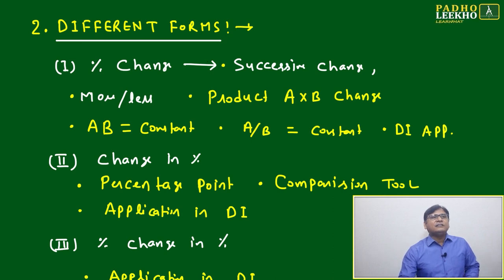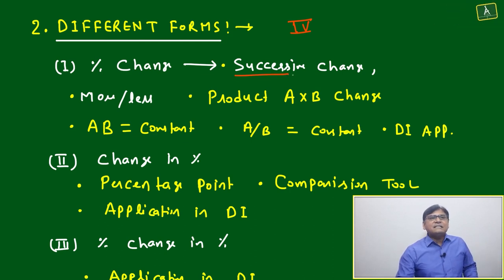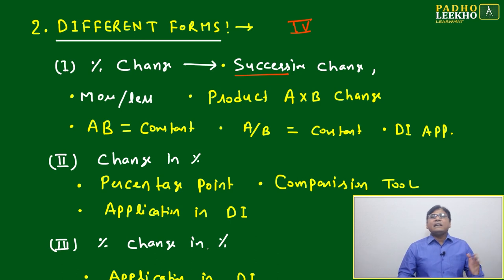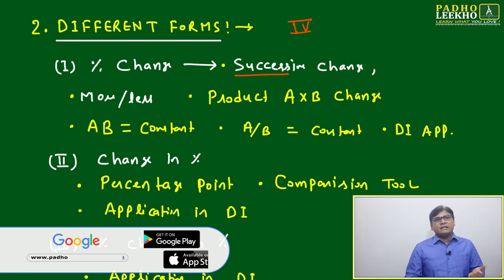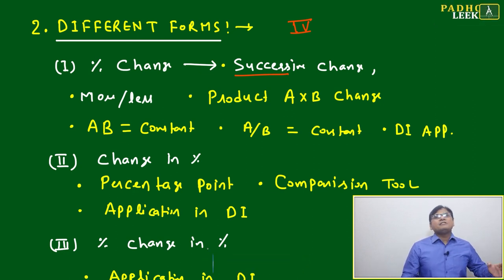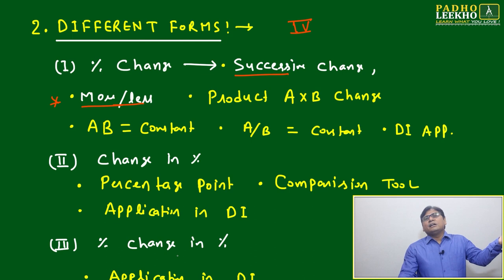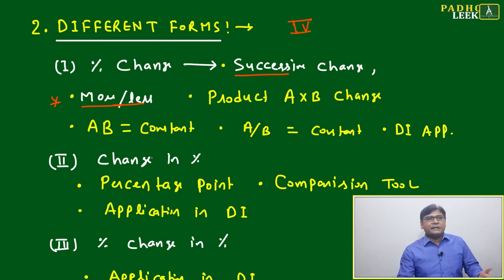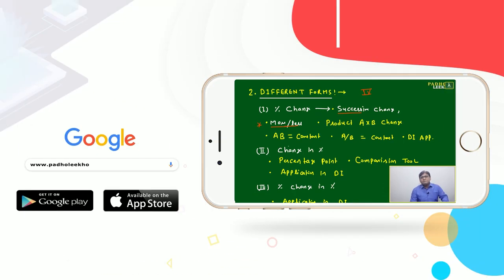SUCCESSIVE CHANGE (PERCENTAGE PART-3)ARITHMETIC-3 |CAT 2024 |CAT/MBA